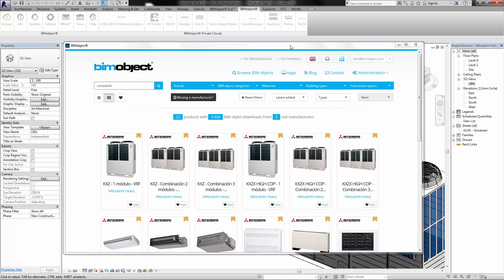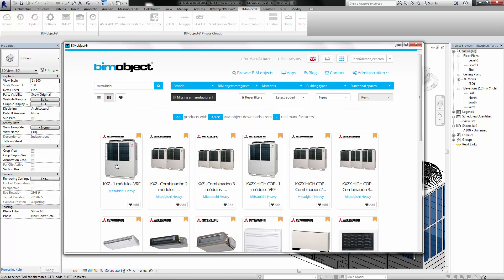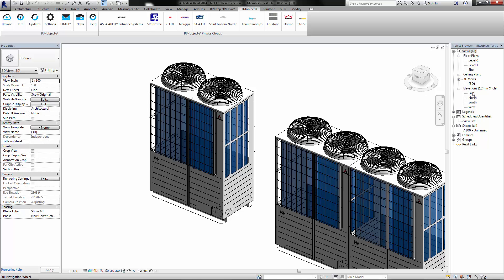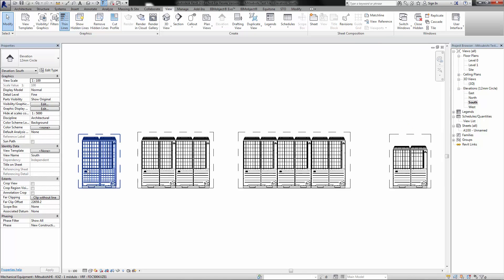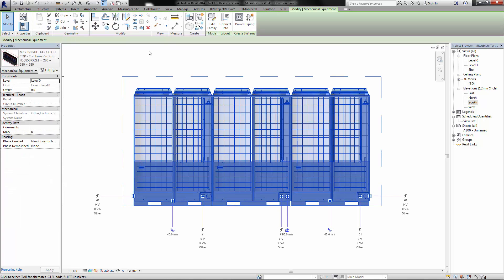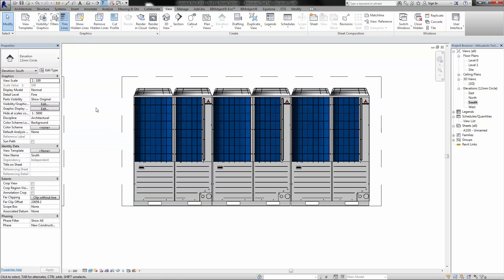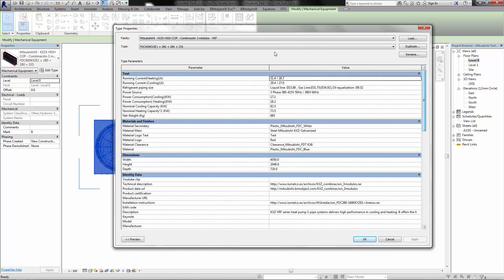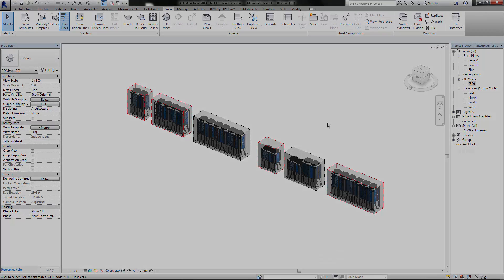Mitsubishi Heavy Industries KXZ and KXZX (outdoor) Tutorial